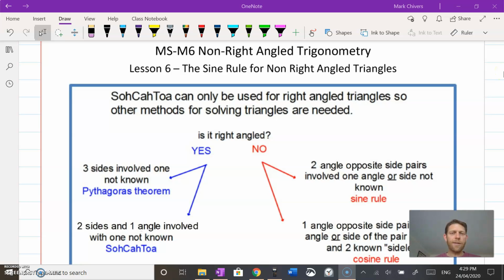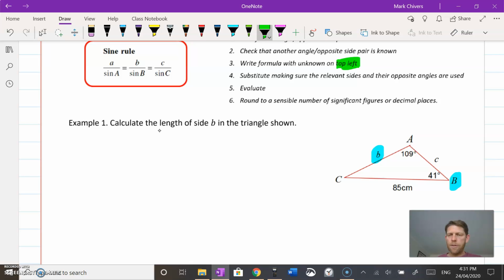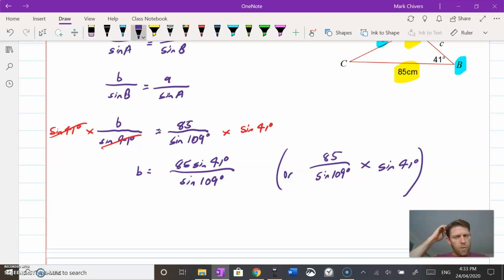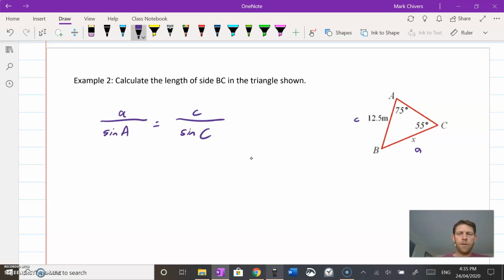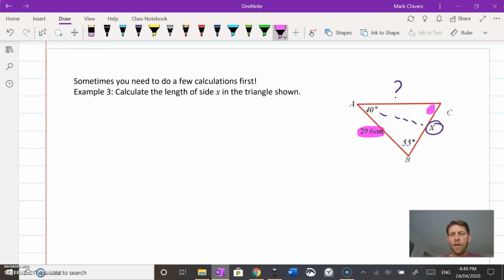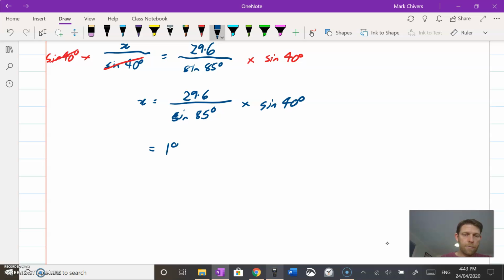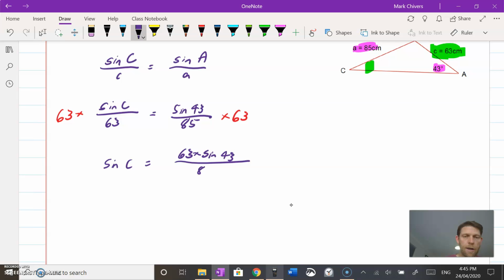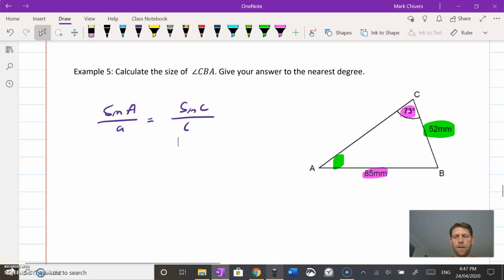M6 - Lesson 6 - Sine Rule